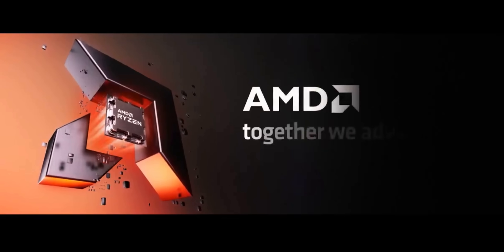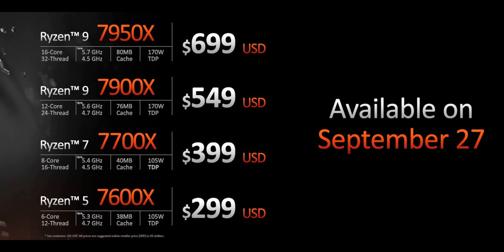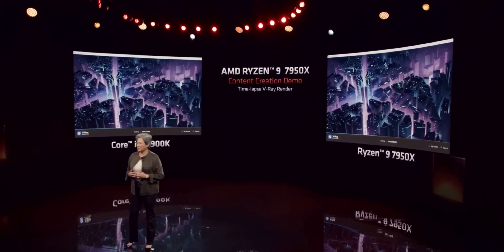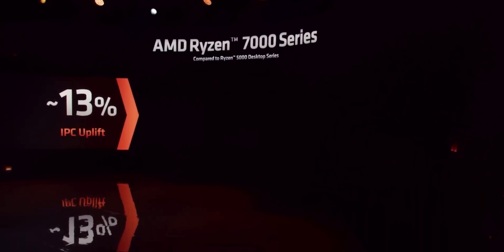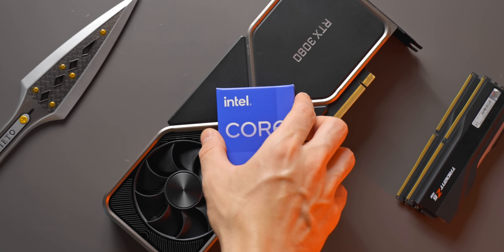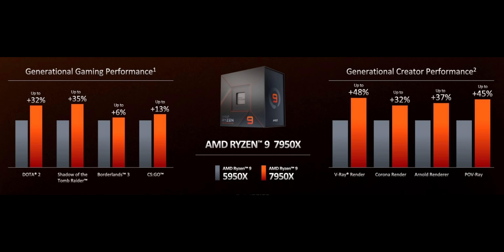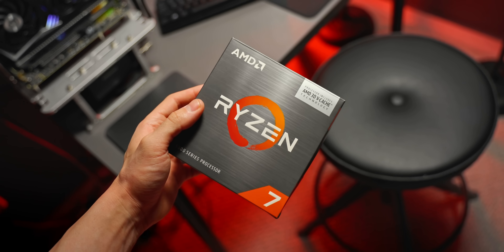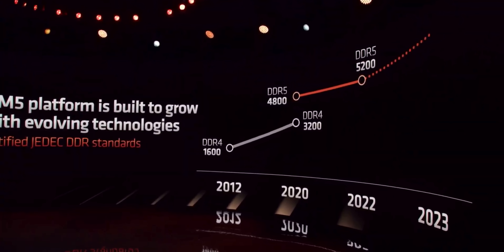AMD is becoming Intel. - Ryzen 7000 Specs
AMD Ryzen 5800X3D
B550 Motherboards

Let's unpack the AMD Ryzen 7000 announcement.